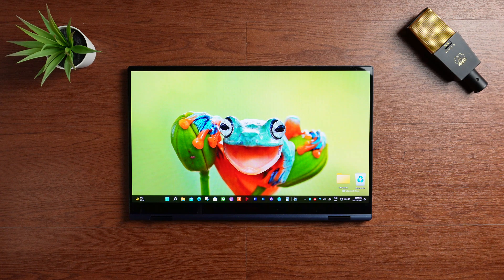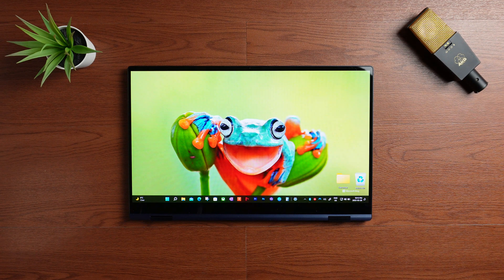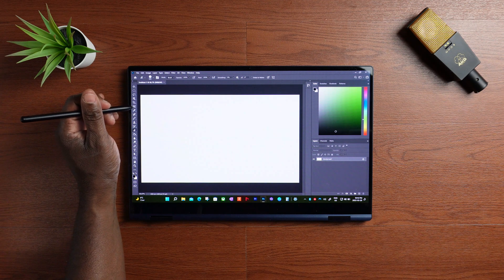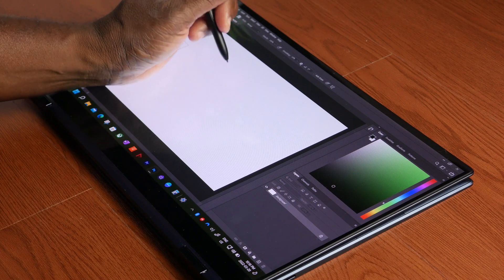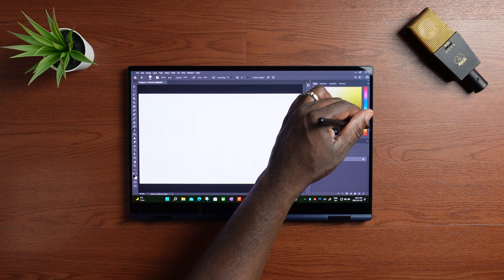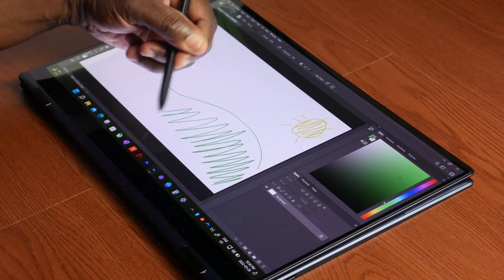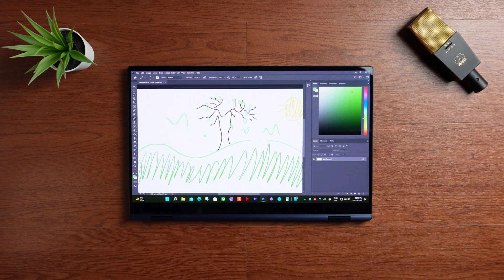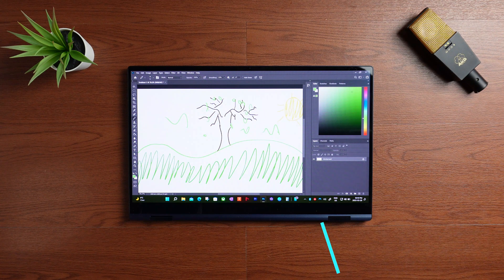Adobe Photoshop Palm Rejection on Samsung Galaxy Book Pro 360 Using S Pen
I answer a question regarding the Samsung Galaxy Book Pro 360 and S Pen palm rejection. Watch to see how it turned out.